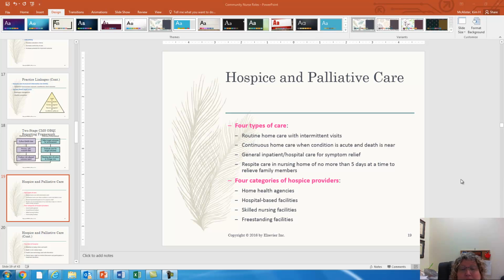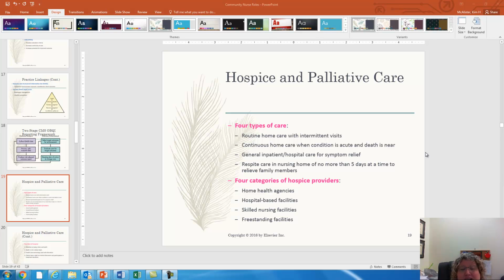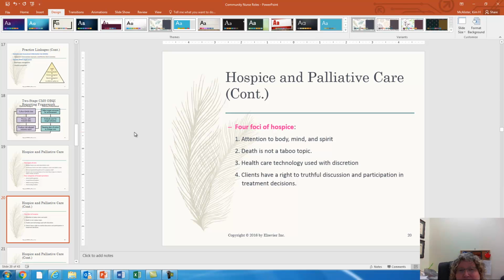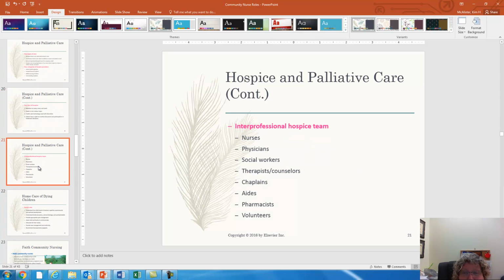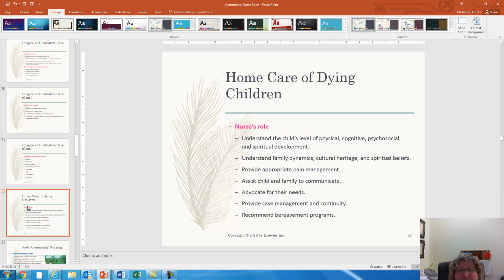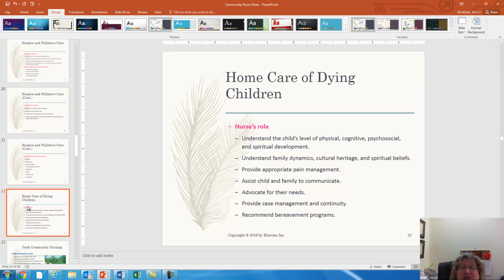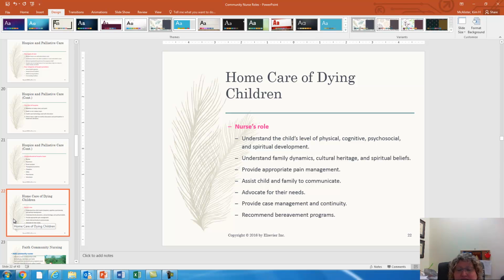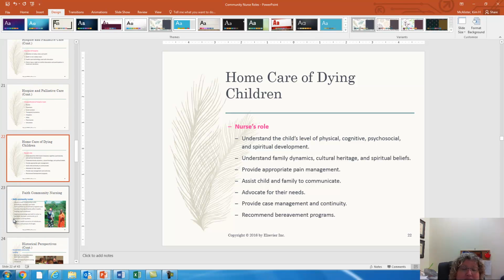Hospice and Palliative Care